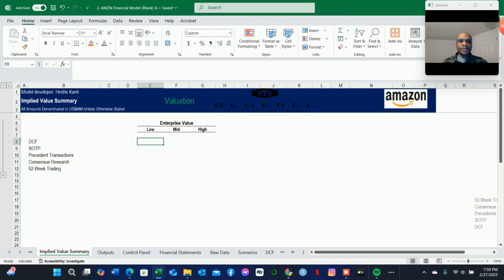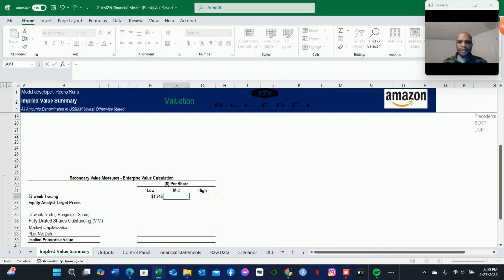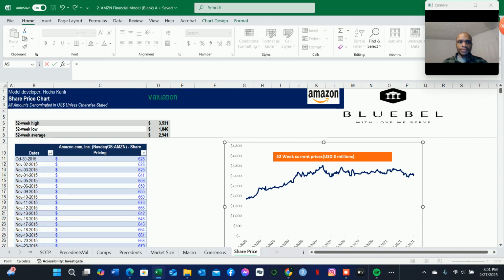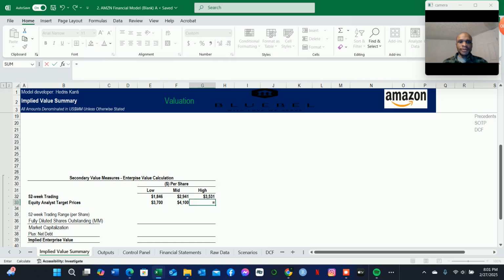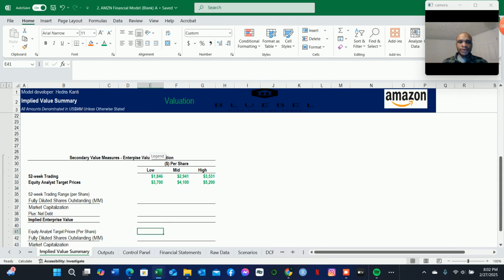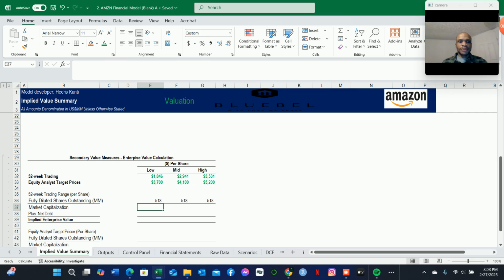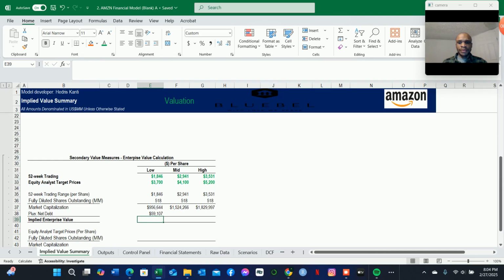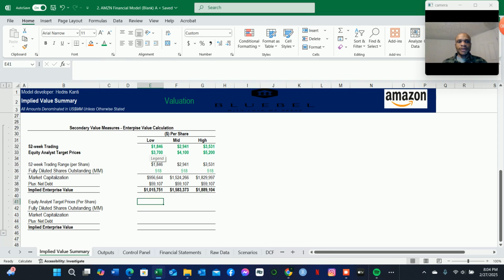Implied value summary 1